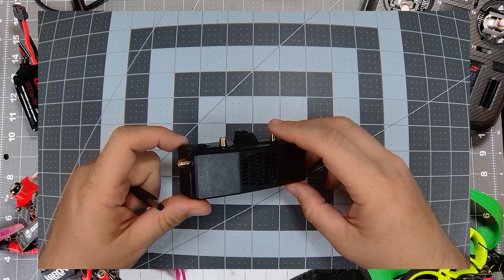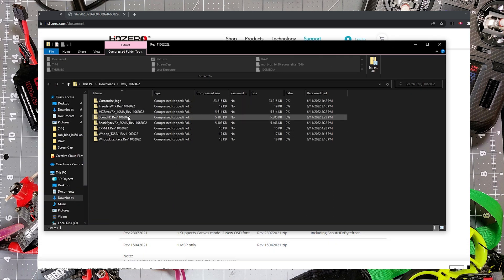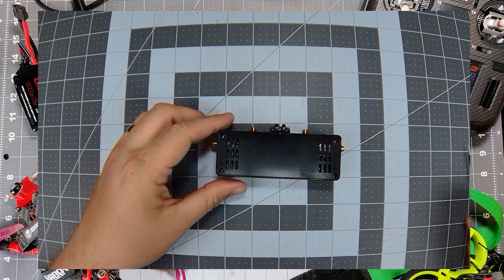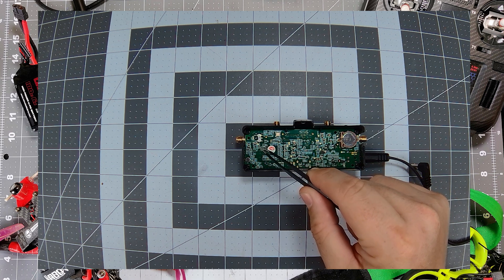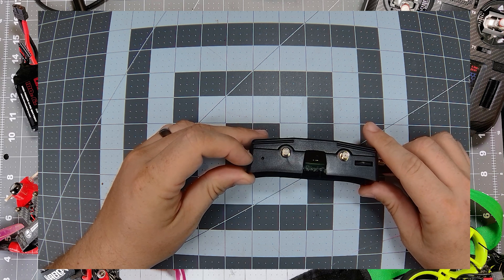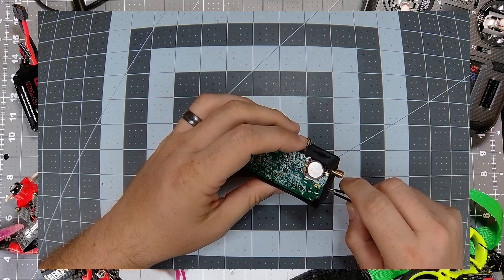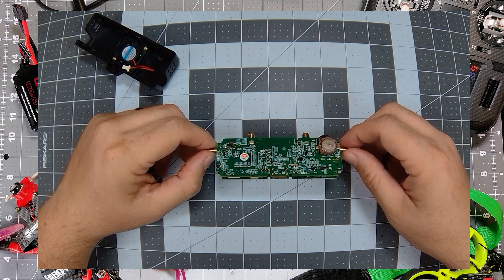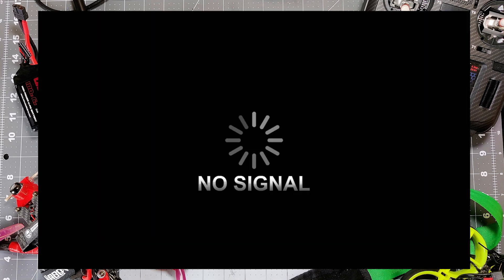Bricked HDZero VRX? Doing these things might bring it back from the dead! // HDZero Tutorials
Ever bricked an HDZero digital FPV VRX?  Yeah, me either...but maybe you know someone who has.  If you are asking for a "friend", I have a couple of tips that may be able to bring that dead VRX back to the world of the ripping!  I will show you how to perform a recovery flash as covered in the HDZero VRX manual, and we will go a little deeper with a process that might fix even the most horribly buggered VRX.